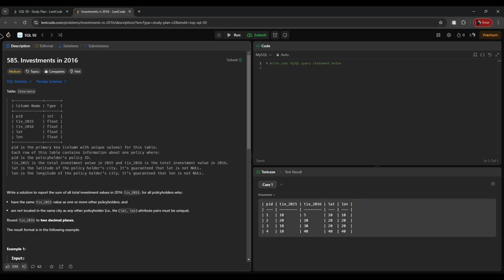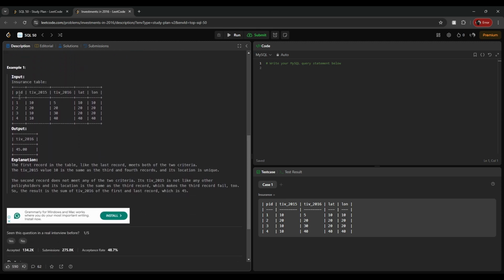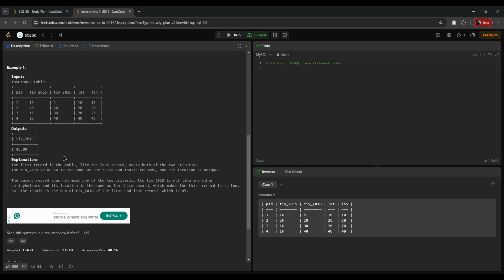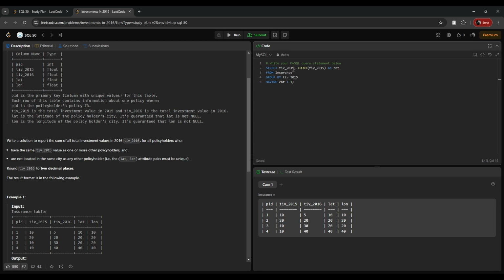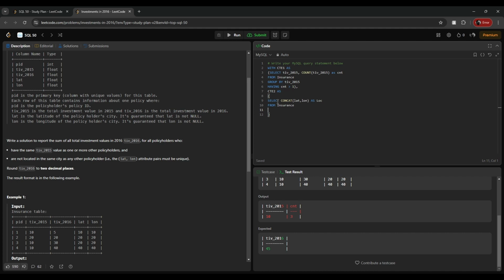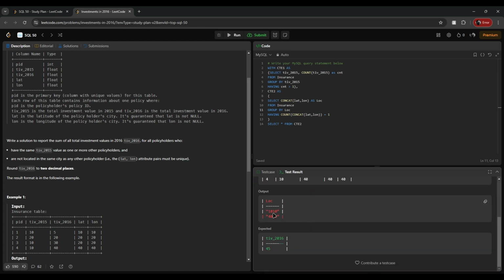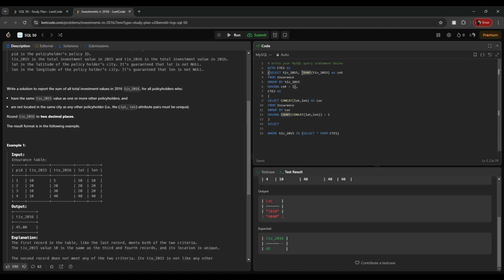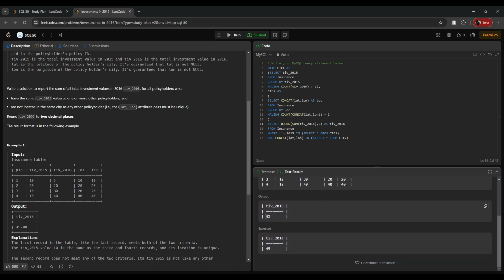585. Investments in 2016 | SQL | Leetcode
Conquer the 585. Investments in 2016 problem with our detailed, step-by-step breakdown! Welcome to DataDuelist, your essential guide to cracking SQL interviews at top product-based companies like Microsoft, Apple, Amazon, NVIDIA, Google, Meta, and Netflix. In this video, we provide a detailed explanation of LeetCode problem 585. Investments in 2016, showing you how to query and analyze investment data using SQL. We walk through each part of the solution to help you master the techniques required for this common SQL challenge. Whether you're prepping for a coding interview or sharpening your SQL skills for database roles, this playlist is your ultimate guide to solving SQL challenges like a pro. Get ready to level up your SQL skills and ace your database/SQL interview rounds with confidence!